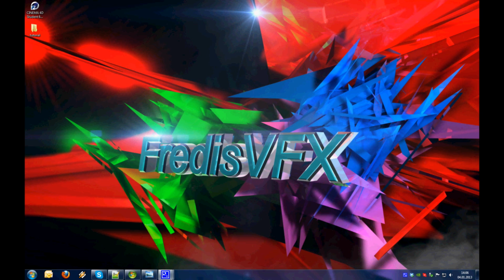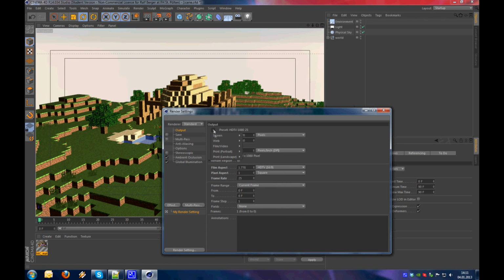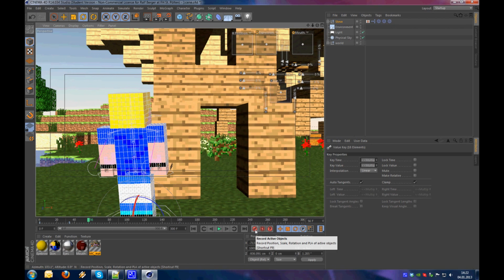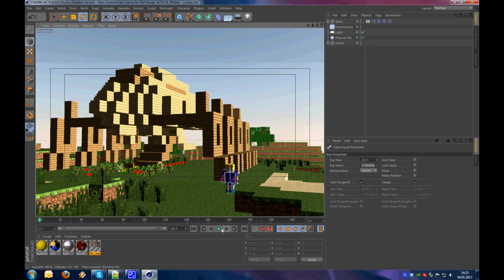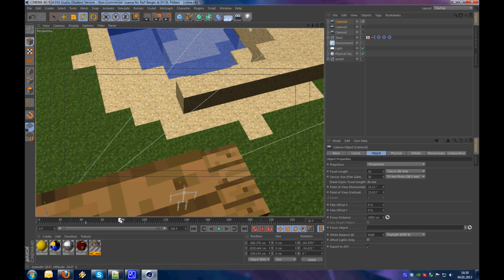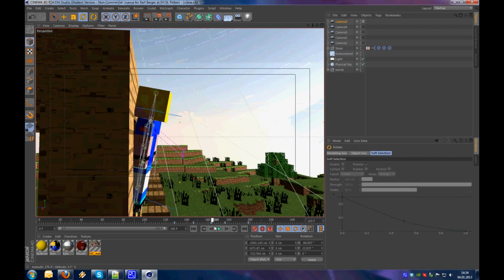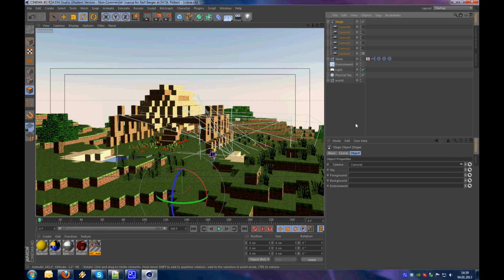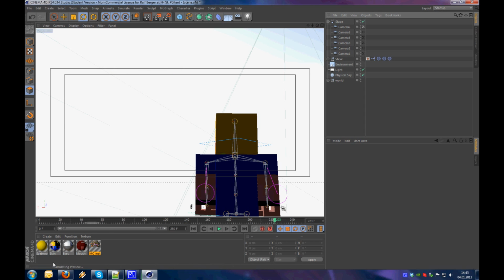3 - Plan Shots and Camera (Minecraft Animation Series) Cinema 4D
In this Part we are going trough some basic stuff which is important for storytelling and more.

Including:
- Make a Storyboard (or sth similar)
- Basic of Camera Shots (using multiple cameras in one scene)
- Dummie Animation